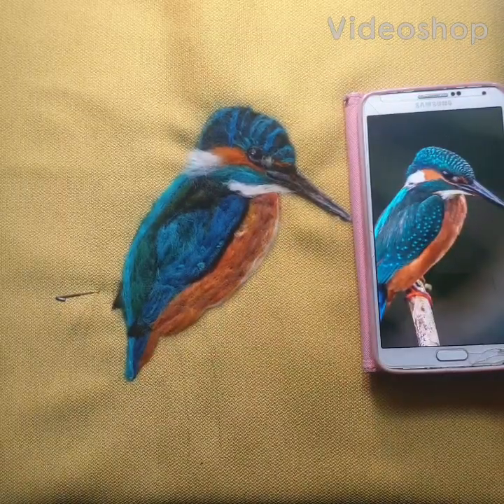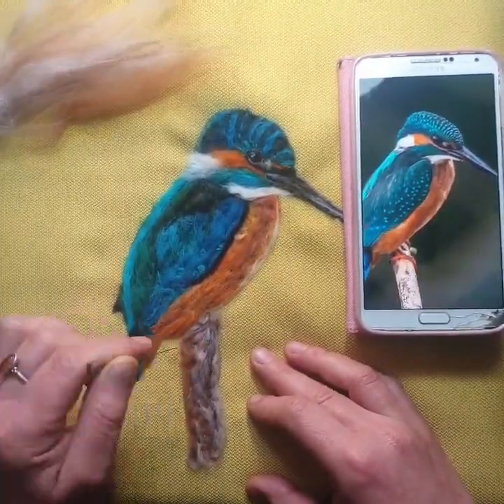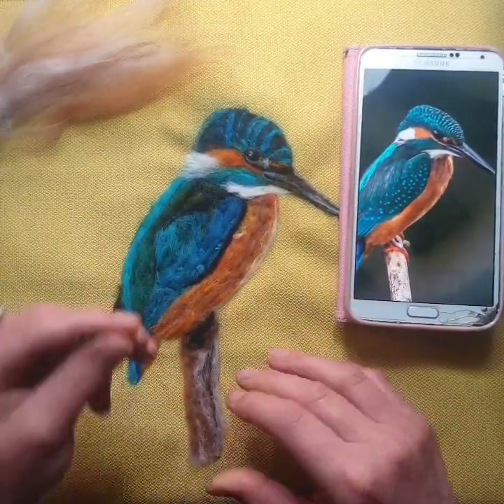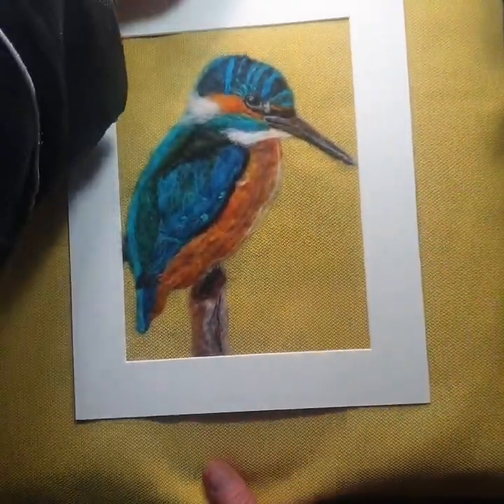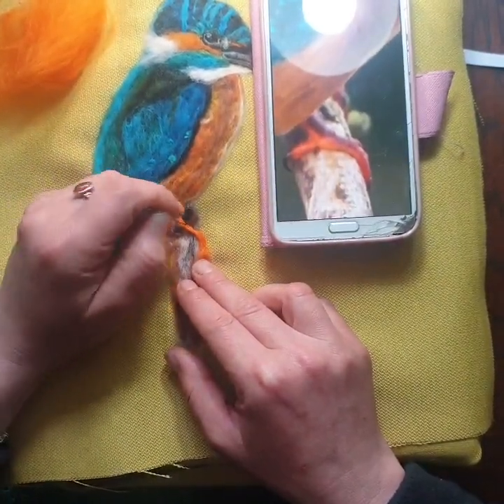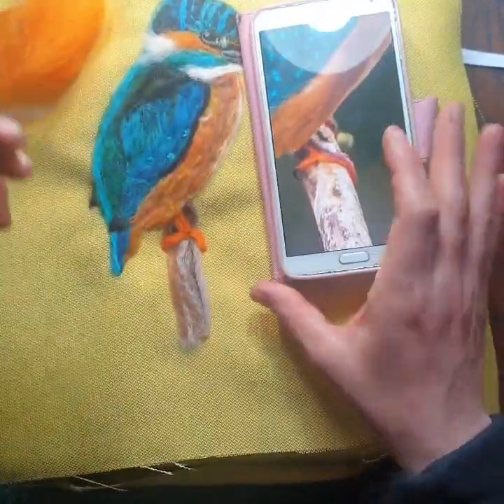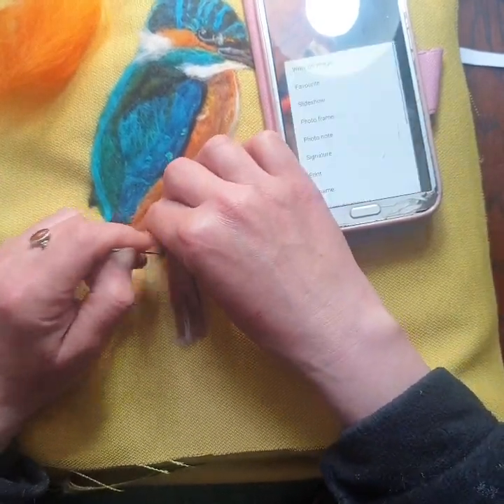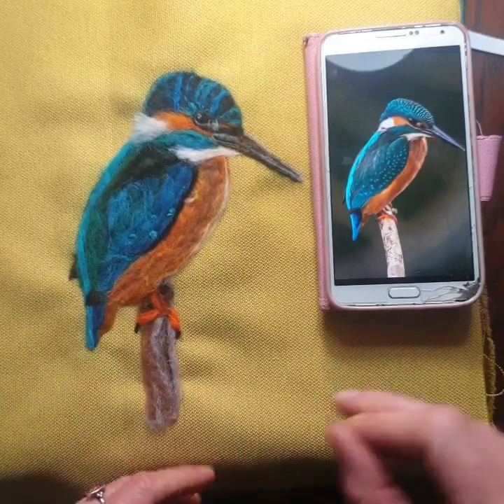Kingfisher needle felt tutorial part 3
This is a realtime tutorial of a kingfisher created using needle felt.
kits are available to purchase, currently by sending a message on my facebook page. or Instagram

kits include the fabric with the kingfisher hand drawn on to it, the fabric is aprox 35cm square, so plent of space to add your own background if you wish, it can also be trimmed down to fit off the shelf frames, or mounted on a canvas frame.
all the wool is also included as well as the reference photo which can also be sent digitally if required.
(stab matt/foam bored and needles are not included in this kit, but can be purchased from a variety of online stores)
the price for this kit is £35 including uk postage.